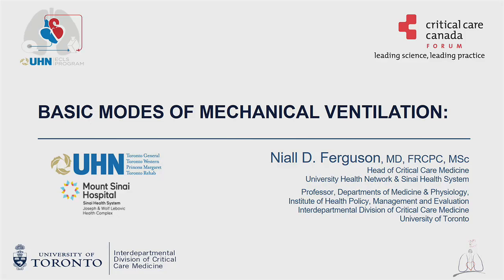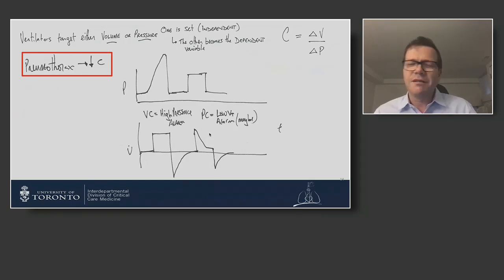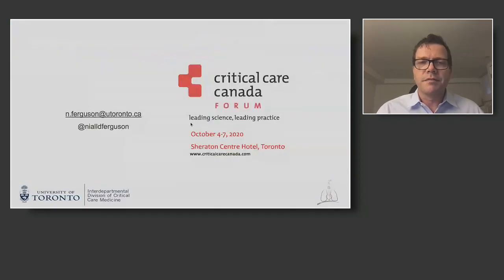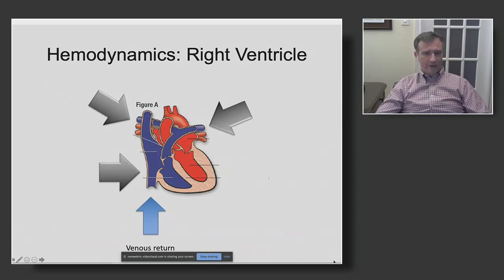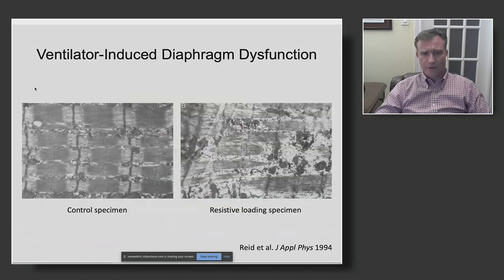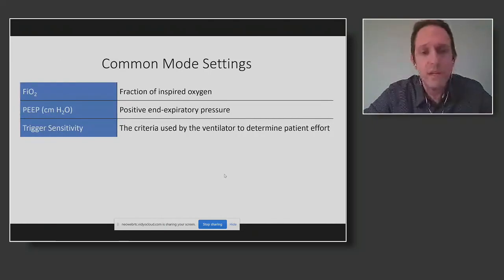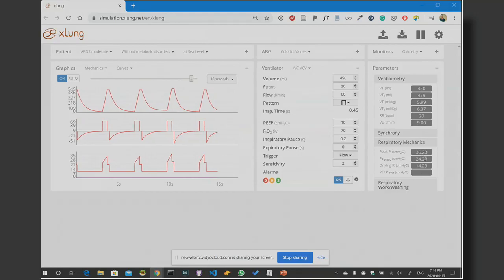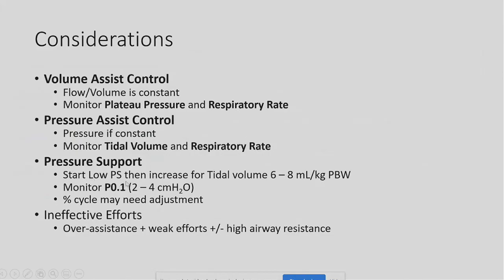Mechanical Ventilation Webinar - 15 April 2020